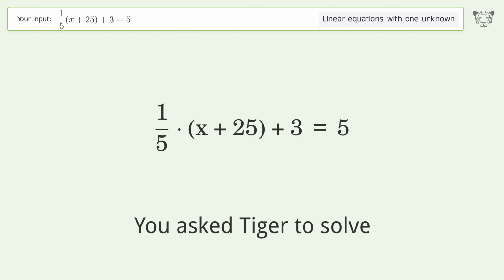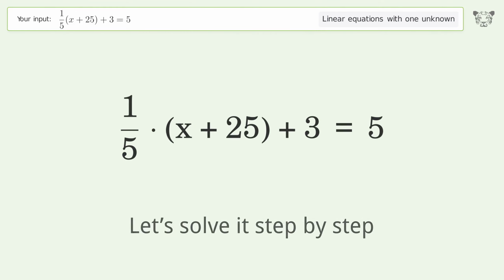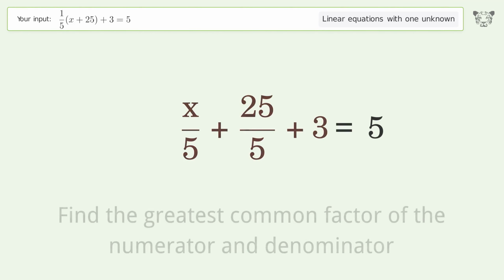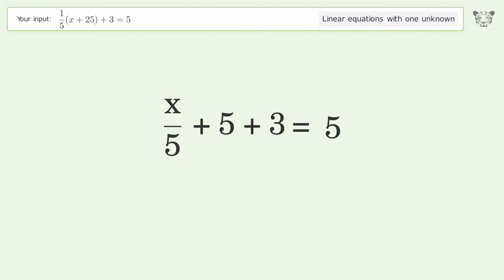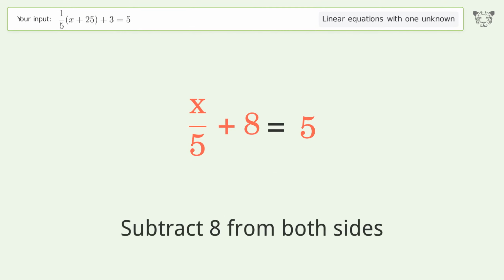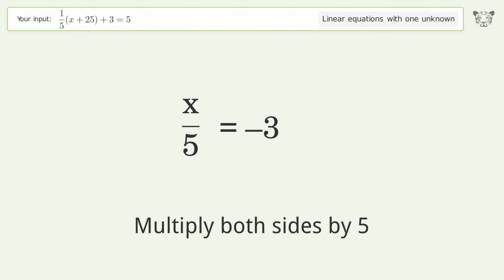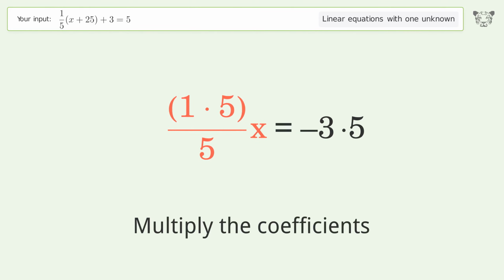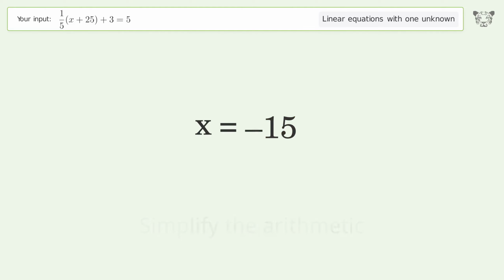Linear equation with one unknown: Solve 1/5(x+25)+3=5 step-by-step solution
Solving 1/5(x+25)+3=5 using the linear equation with one unknown solver

for a step-by-step and more tips and tricks for dealing with linear equations with one unknown.